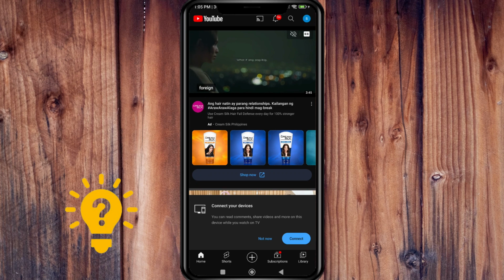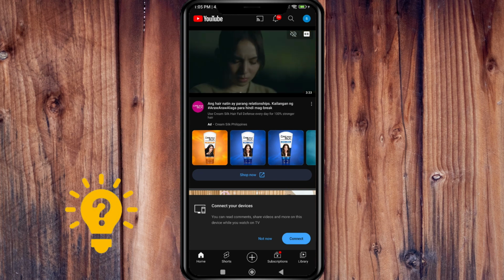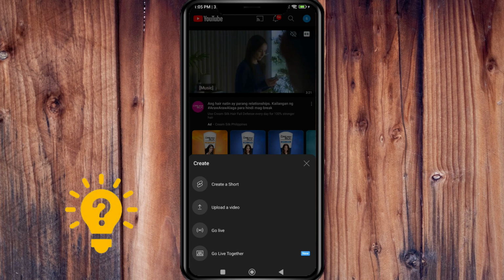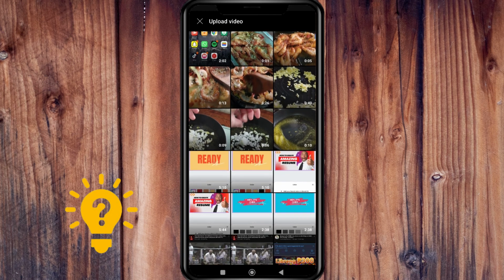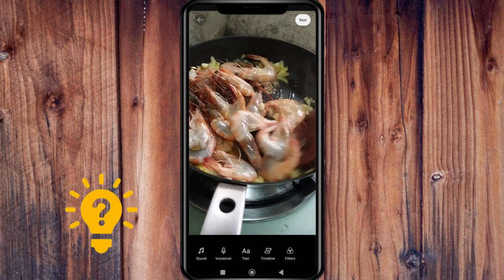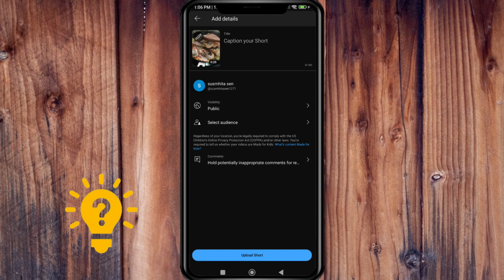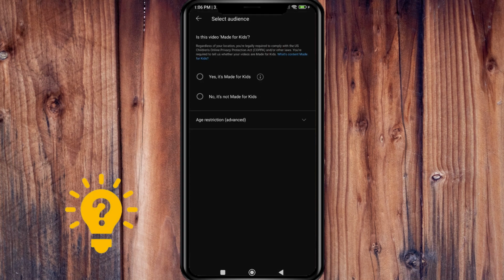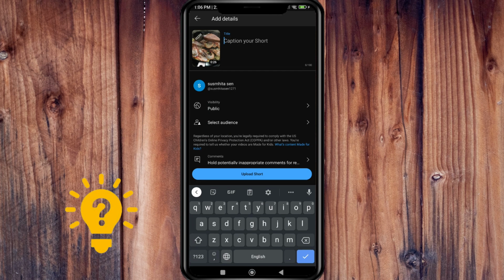How To Upload A Video To YouTube | Social Tech Insider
In this tutorial video from Youtube, we explain to you the best way to Upload A Video To YouTube.